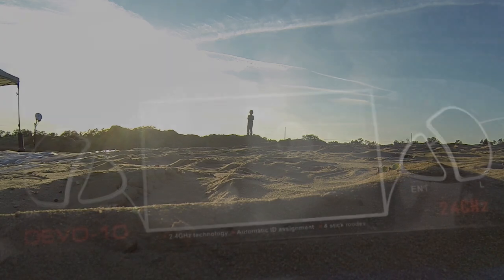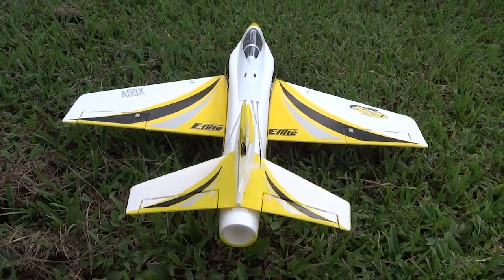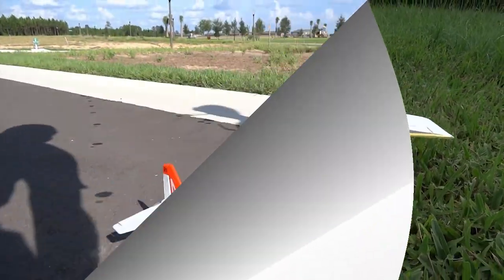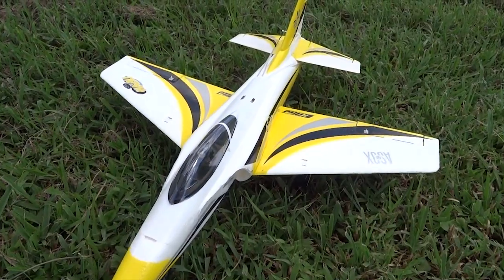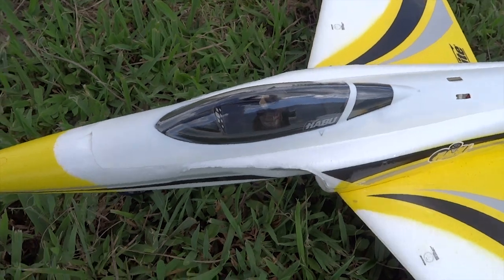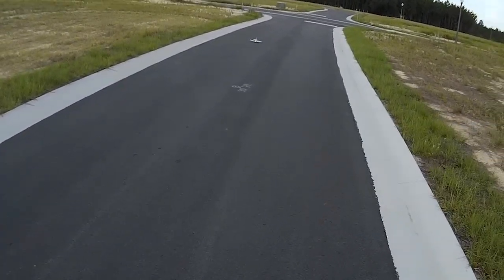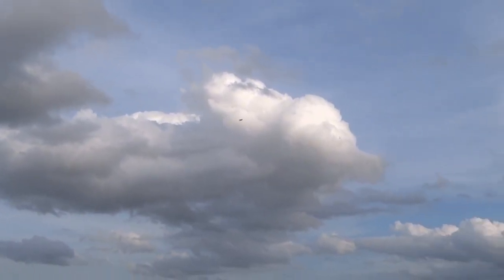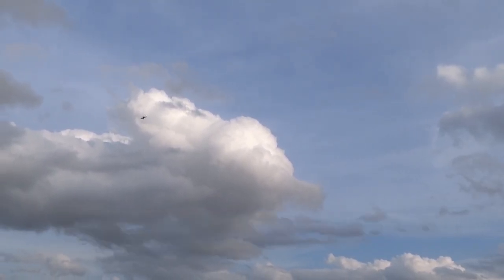UMX Habu 180 & announcing UMX F-16 AS3X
The E-flite® UMX™ Habu DF is a high-performance micro jet. It tracks superbly, with impressive maneuverability at a variety of speeds and the agility to hold almost any attitude. Like the UMX F-16, at its core is  ultra-micro electric ducted fan EDF with inlet and exhaust ducting expressly engineered to harness the full potential of the high-speed 28mm Delta-V® 180m brushless EDF system. So if it's goose bumps you want, this jet will help you get them fast.

► Products News:
Latest  Fatshark Race Receiver, supports Wave and Beta (Boscam)

Editorial: Kate,  Edy
Pilot:  Leo
Videographers: Luis, Chris, Ryan
Starring: UMX Habu 180
Content Producer: Leo
Camera & Storyboard: Leo

Epic Music: NJDFisher,  Dextdee - Sadness or Love
a DroneMission.com Project